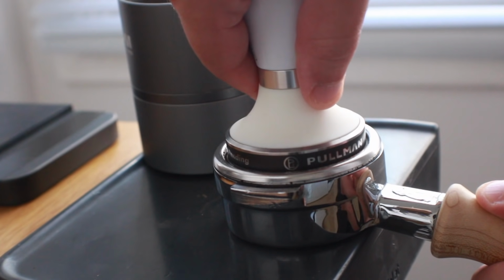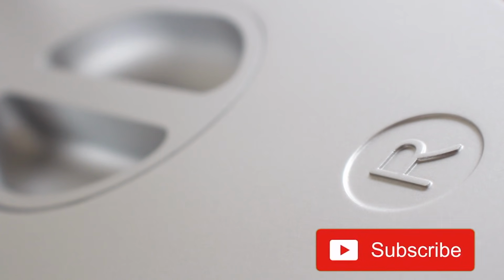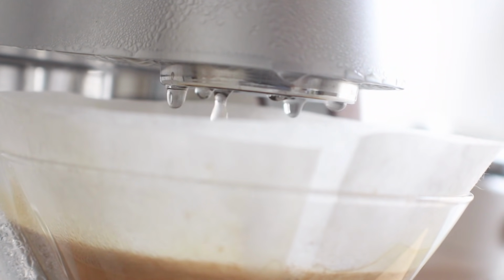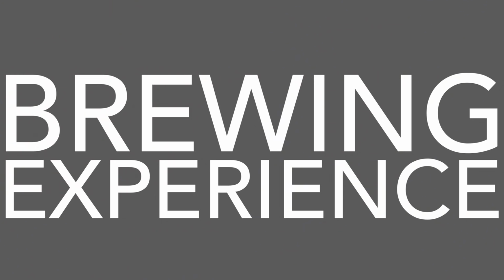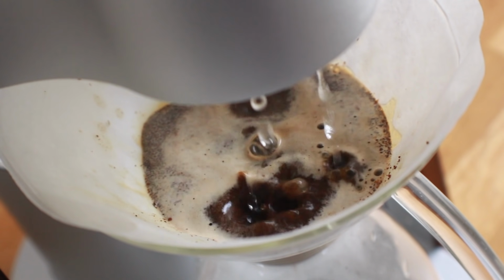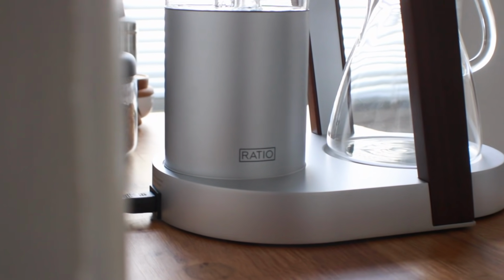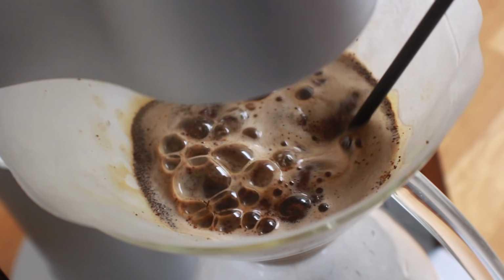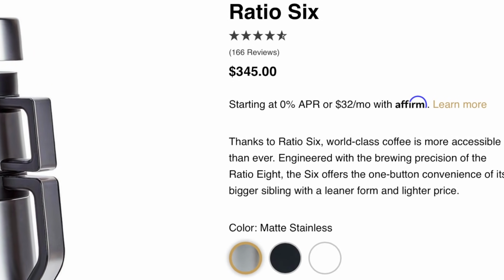THE RATIO EIGHT - Hands-off Home Brewing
Since I've been into coffee I've never owned an automatic home brewer, so I figured it was time I gave one a try. I landed on the Ratio brewers because over the last six or so months they've been pretty aggressively marketing on social media, so I wanted to see if it lived up to the hype.

↓THE MUSIC↓
Do It Slowly - Evgeny Bardyuzha